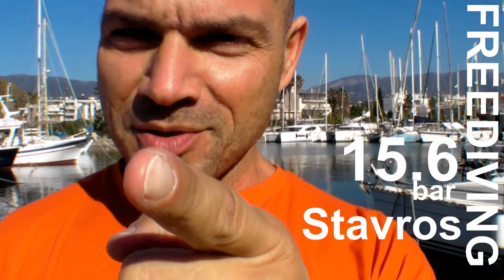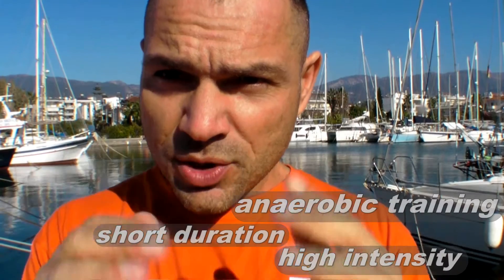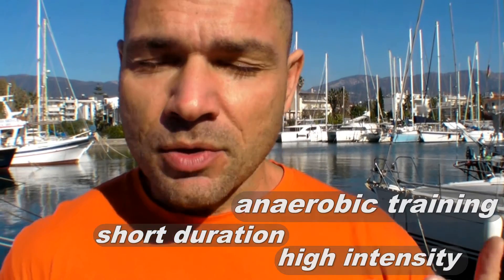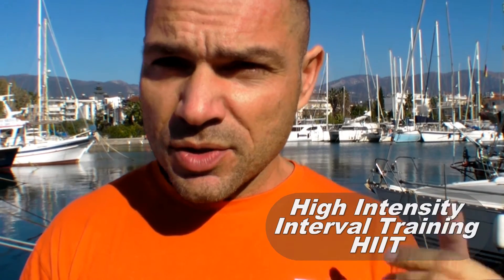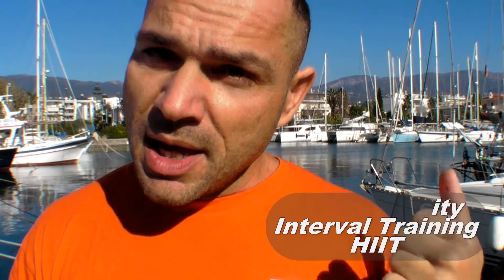Freediving Training 101 - Anaerobic Training & Freediving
Now that we have discussed Aerobic training and freediving you are ready to go to the next level? Well anaerobic training is what will help you take your freediving to the next level!

Check out this video on what anaerobic training is all about.

We are going to have a look at Anaerobic training for Freediving  in the form of Resistance Training  and High Intensity Interval Training (HIIT) and see how you can use it!

Help support my training and making cool videos by becoming a Patron!